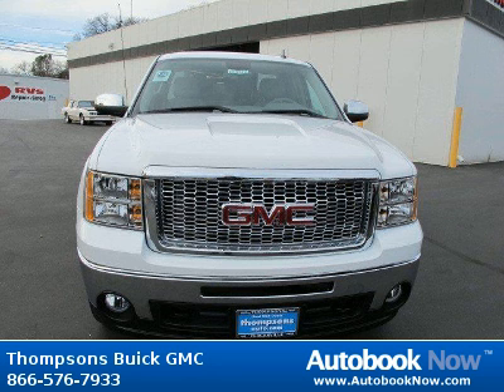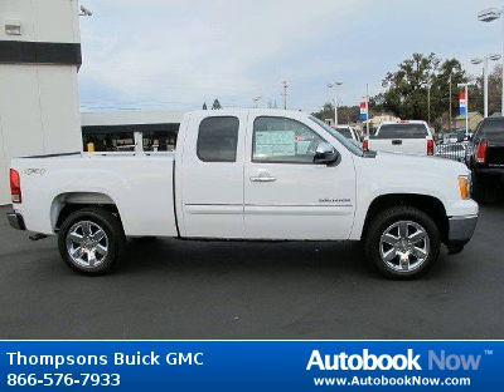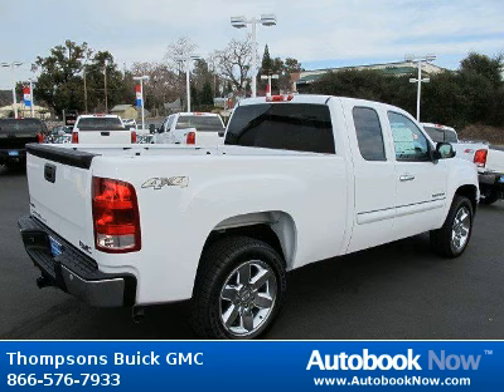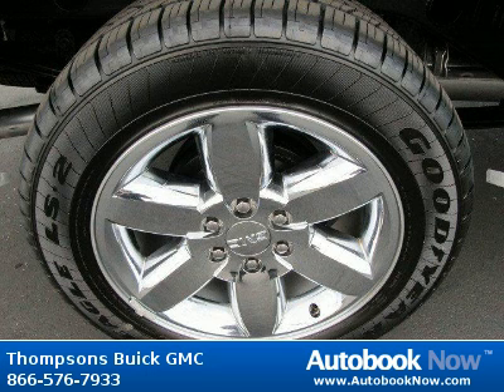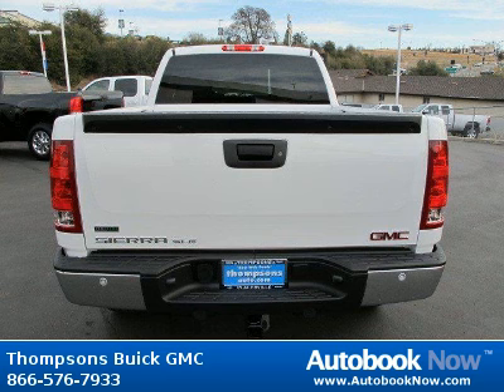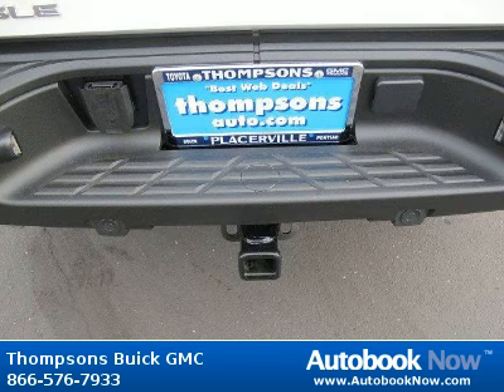2012 GMC Sierra 1500 sle in Placerville CA for Sale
2012 GMC Sierra 1500 sle
Stock #: G12066
Price: $33,407
Miles: 5
Trim: sle
Color: Summit White
Interior: Dark/Light  Titanium SLE Cloth
Transmission: Automatic
Drivetrain: 4WD